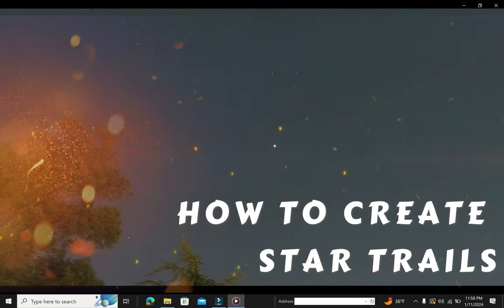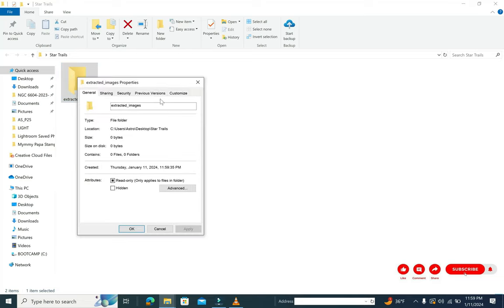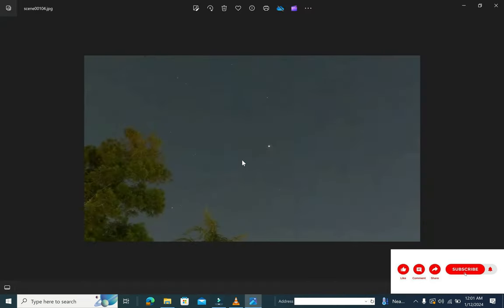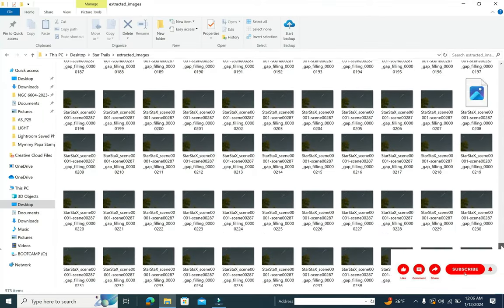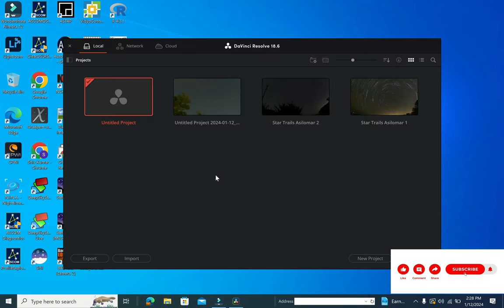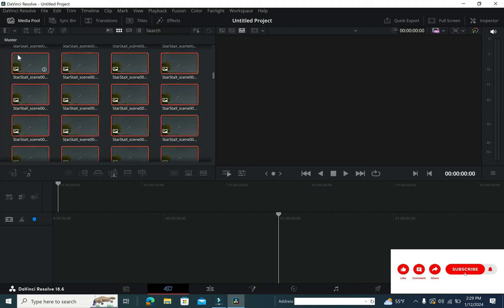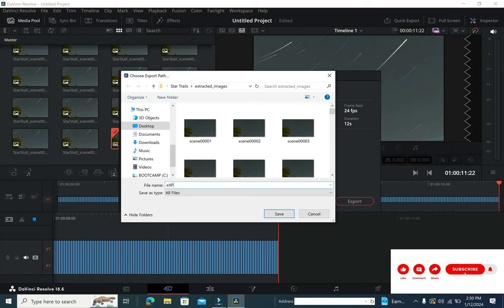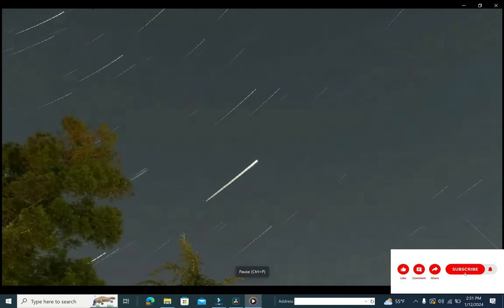Star Trails Magic: Turn Ordinary night sky Video into Celestial Art! 🌌✨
Welcome to a celestial journey where we transform ordinary star timelapse videos into mesmerizing star trails! 🌠✨ In this tutorial, I'll guide you through the process step by step. First, learn how to extract image frames from your video using VLC Media Player, then watch the magic happen as we use StarStax to create breathtaking star trails.

🌌 Creating Star Trails:
Collect individual frames from the video using the VLC Media Player. import these images in StarStax and then generate step-by-step increments of star trails.

🎬 Turning Trails into Video:
Discover the final touch! Utilize DaVinci Resolve to seamlessly stitch together the star trail images, crafting a mesmerizing video that captures the beauty of the night sky.

⚙️ Step-by-Step Guide:

1. Extract frames with VLC
2. Create star trails with StarStax
3. Stitch trails into a video with DaVinci Resolve

Whether you're a seasoned astrophotographer or a curious stargazer, this tutorial is your gateway to creating celestial wonders. Watch, learn, and embark on your own cosmic adventure! ✨🔭